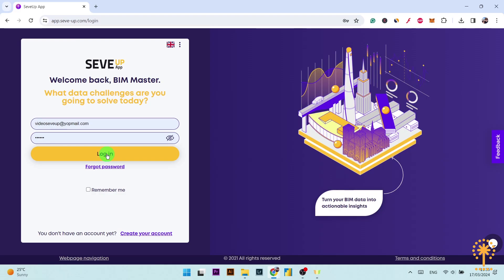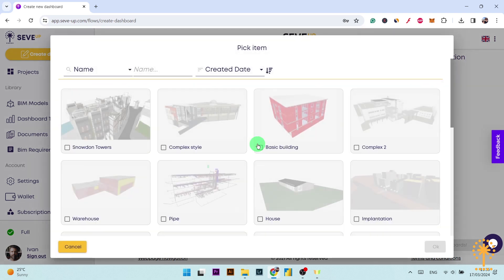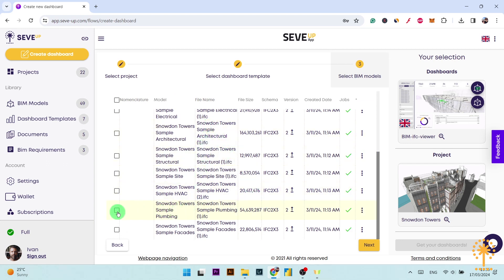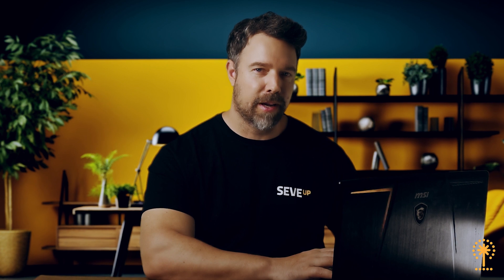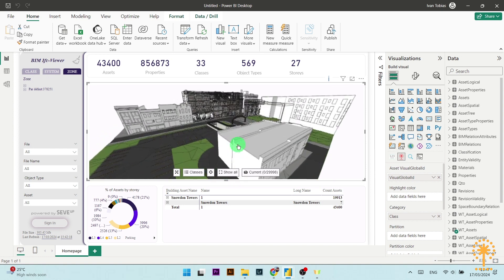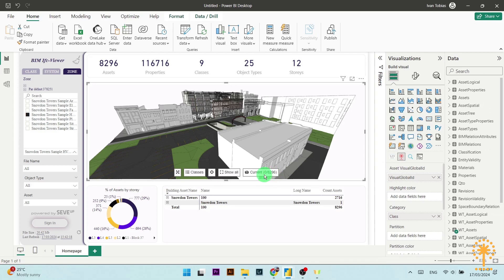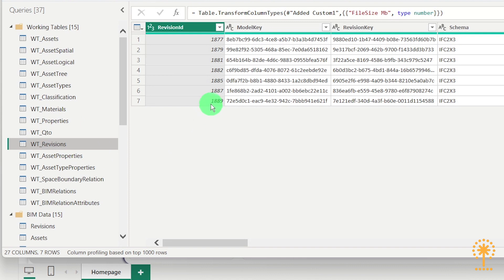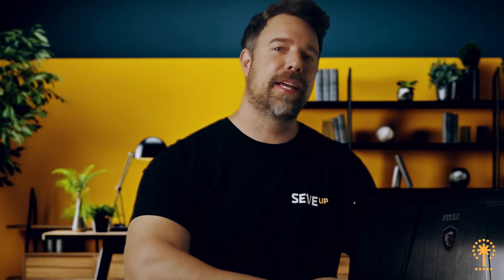How to Easily and Quickly Merge Multiple IFC Files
Merging multiple IFC files doesn't have to be difficult or require much of your time and effort. In this video, we're going to show you how to quickly and easily merge multiple and even as many IFC files as you like using the incredible SeveUp app in minutes!

Ready to start data analytics in the construction industry?

If you like efficient work, this video is just for you. Also don't forget to check out some of our most popular solutions such as our Power BI BIM Checker or our amazing Power BI BIM Viewer, both of which have an incredible potential to streamline your workflow today.